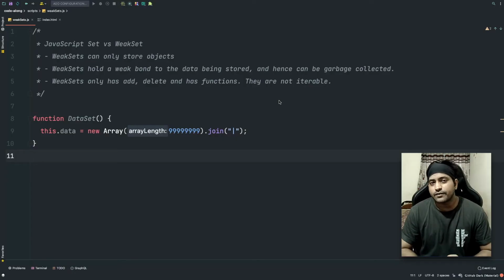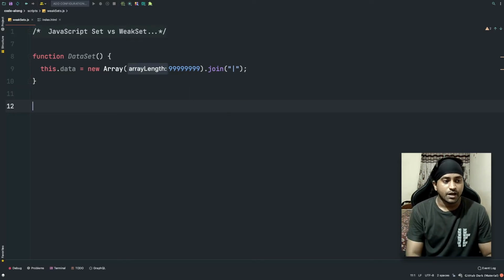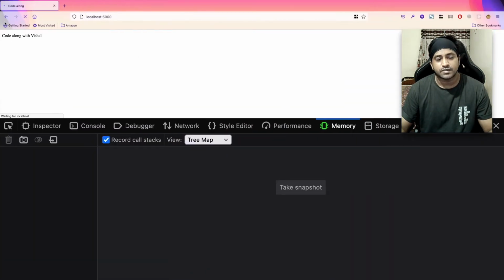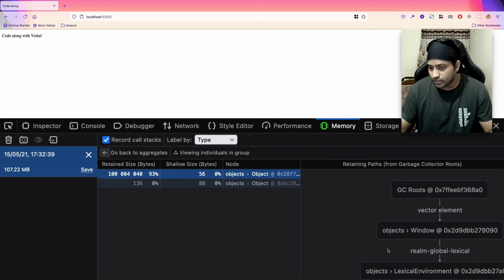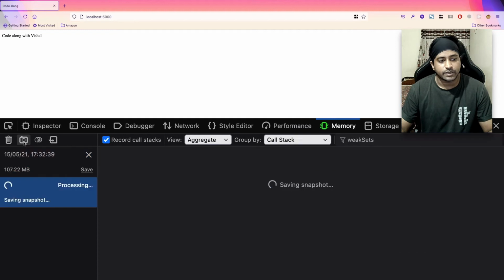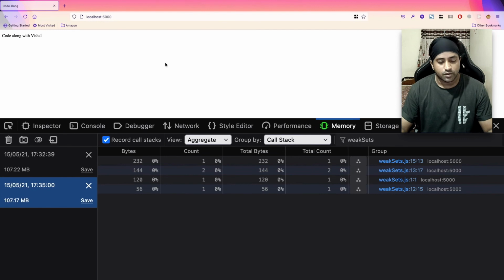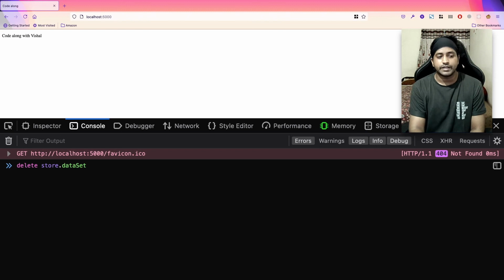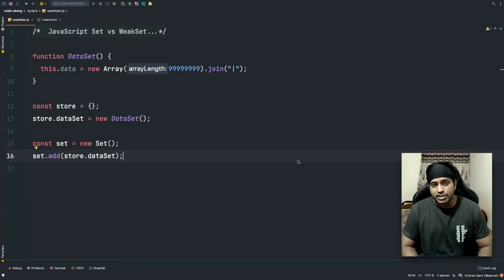JavaScript Garbage collection in action, Set vs WeakSet | Deep Dive | Code along with Vishal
In this video I'm practically showing the differences between JavaScript Set and WeakSet, with the help of Firefox Memory devtool.

By the end of this video, you'll definitely learn something new!

What else do you want me to talk about?